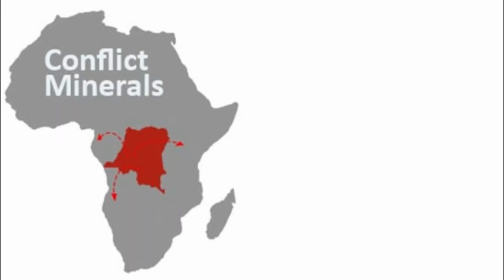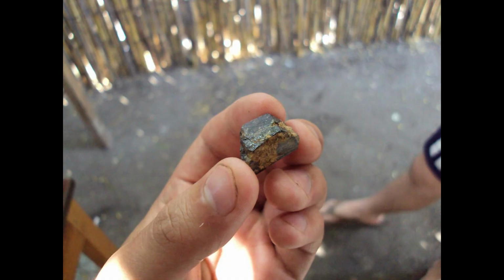BCM 222 visual essay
BCM 222 assessment